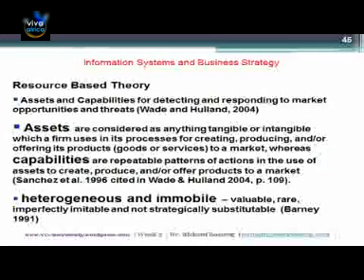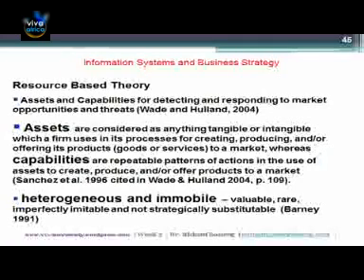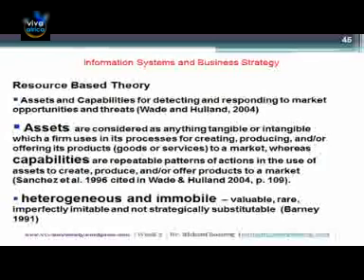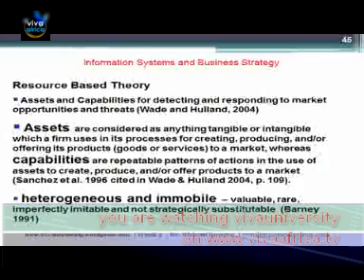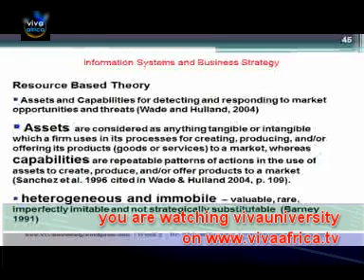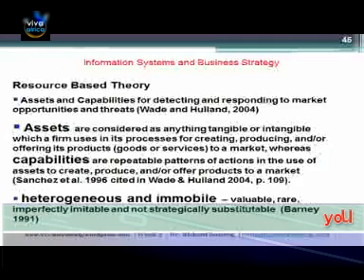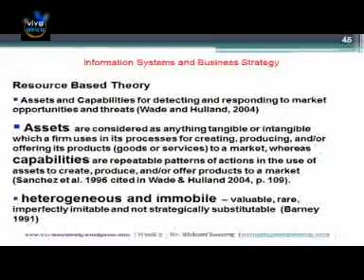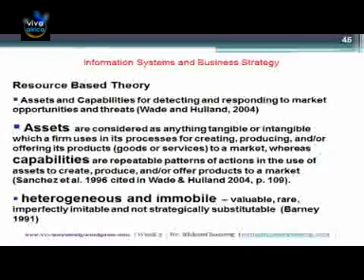MIS03 D: Infor Systems, Business Models and Strategy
An opportunity to learn about the theory and practice of information systems applications and strategy in the business context.